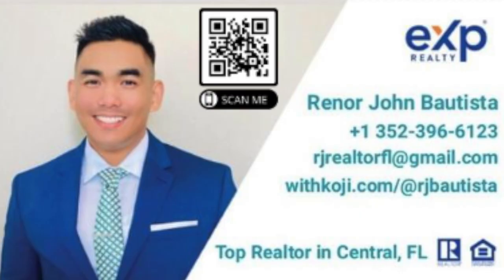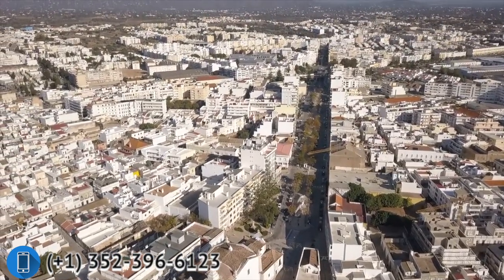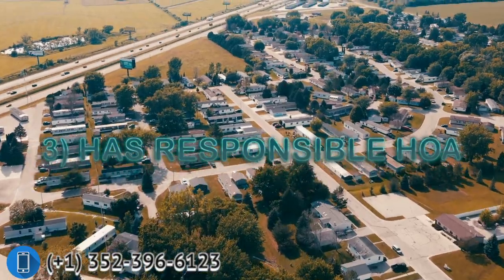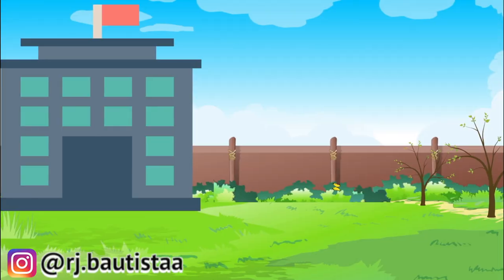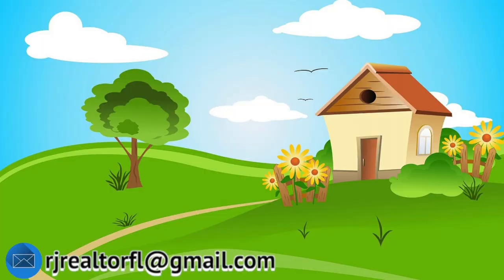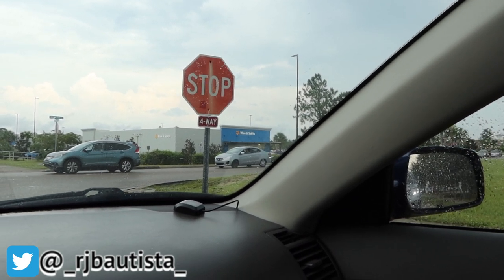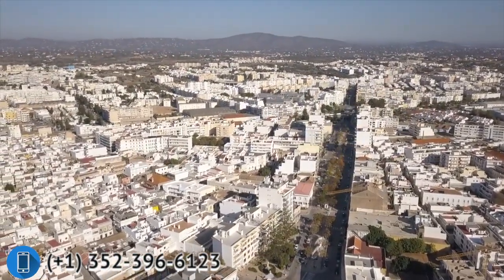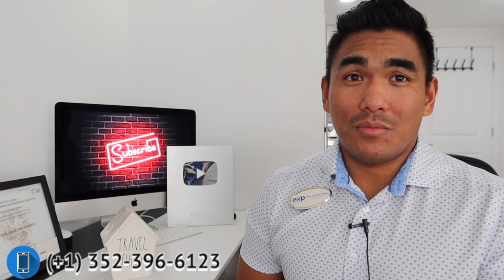🤔 HOW TO FIND A GOOD NEIGHBORHOOD TO LIVE 🏡 | TOP 5 TIPS AND RECOMMENDATION (TRUE FACTS!!!) 😱